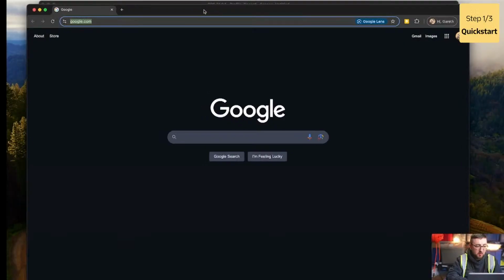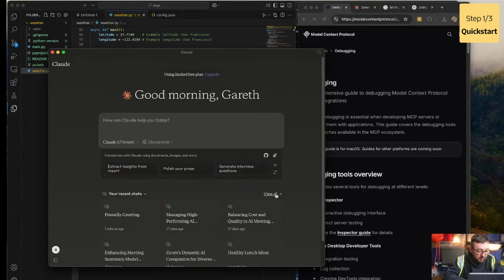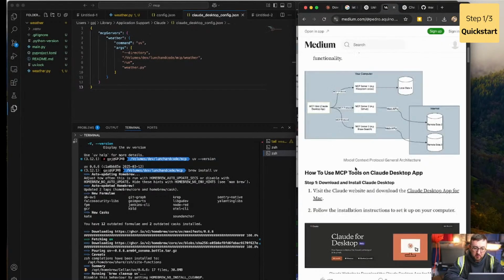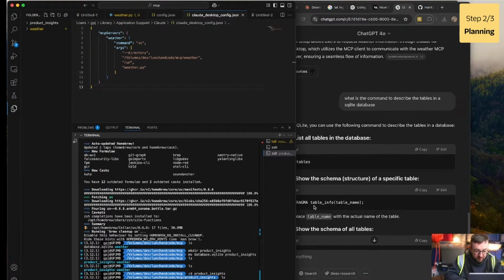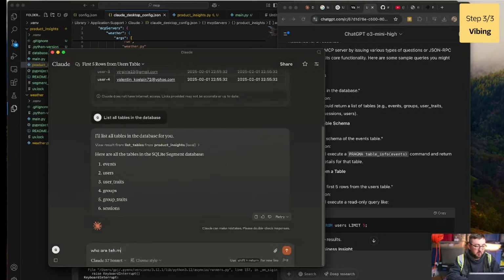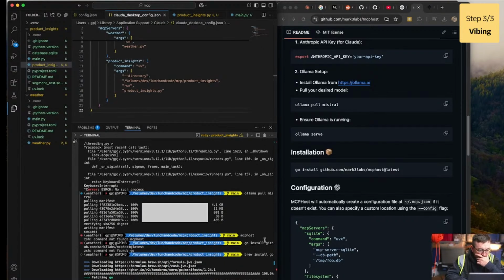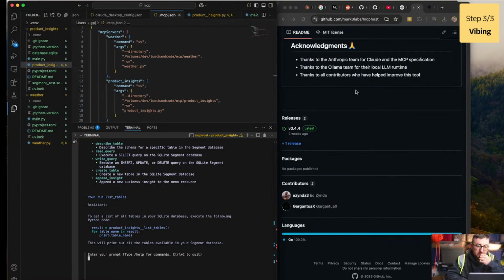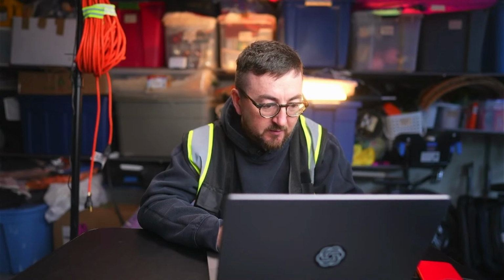Lunch & Code: Building a Model Context Protocol (MCP) Server for Product Insights from Customer Data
Join me for a vibe coding session where we connect a local model to a Customer Data Platform (CDP), enabling us to tackle complex product questions using the power of LLMs.

We'll build an MCP server designed to empower our LLM with seamless access to customer data, unlocking precise and context-rich product insights.

In this session, we'll explore:

🤖 Introduction to Model Context Protocol (MCP): Quickstart walkthrough to get familiar with MCP's fundamentals.

📊 Setting Up Customer Data Platforms (CDPs): Efficiently funneling customer data into a database ready for MCP integration.

💻 Preparing the Environment: Setting up a robust development environment with essential tools and libraries tailored for MCP development.

🏗️ Building Our MCP Server: Developing an MCP server that interfaces directly with a CDP, enabling streamlined queries for product insights.

🧠 LLM Integration: Connecting our MCP server to a compatible LLMs and showcasing natural language queries that effortlessly extract valuable customer-driven insights.